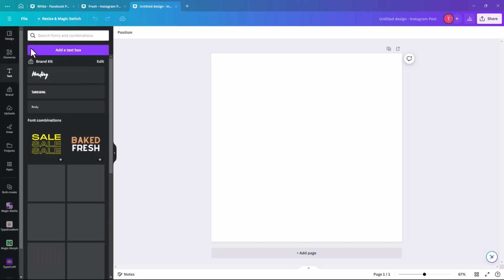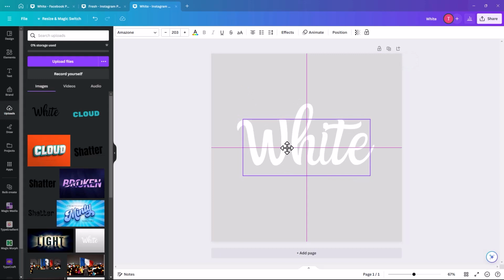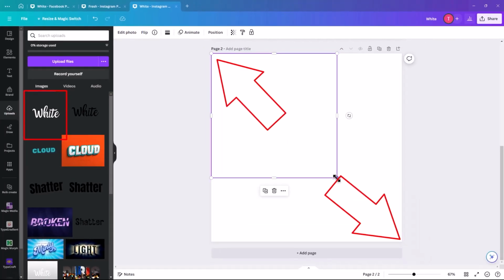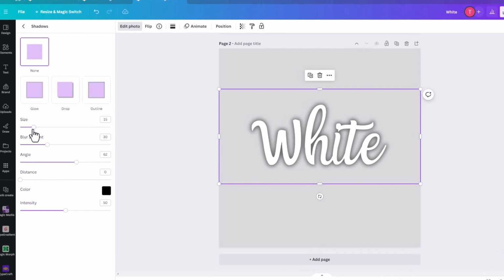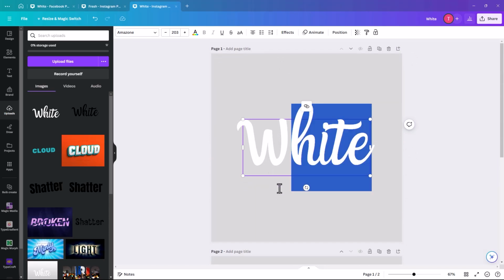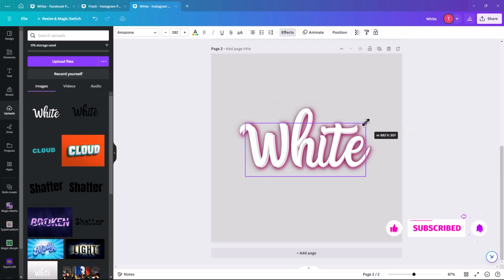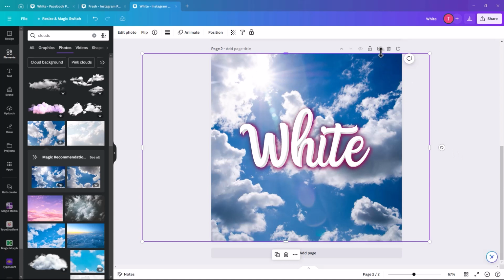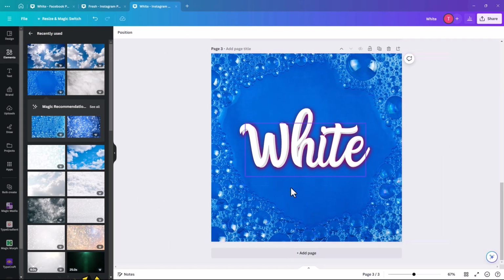Canva Text Effect: Easy Eye-Catching Design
Learn how to easily create eye-catching designs using Canva's text effects. In this video, we'll show you how to add a stand out design to your graphics using the outer glow effect and a soap background. Make your designs pop with this simple and effective technique!

I'm Tara McCormack (graphic designer), and on my channel, How To Pix, I guide you through the beautiful world of Canva, offering easy-to-follow Canva tutorials for beginners. From mastering Canva's AI to unraveling editing secrets, discover tips and tricks that elevate your designs.